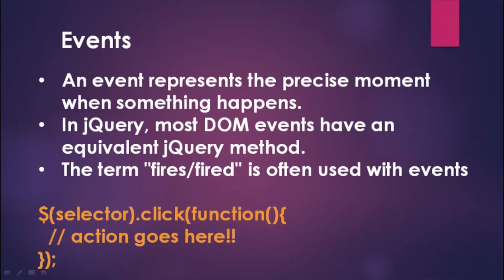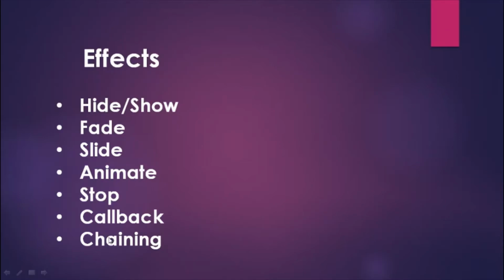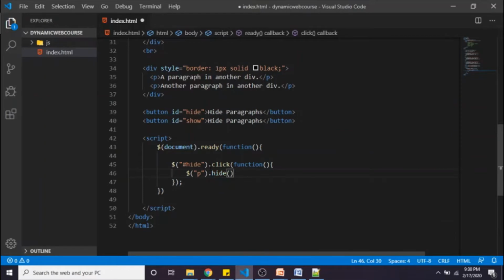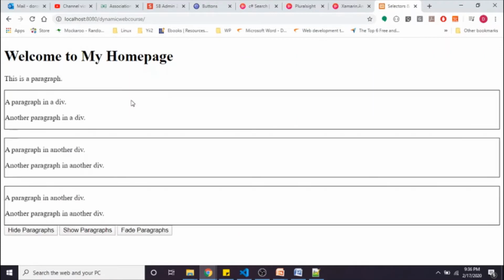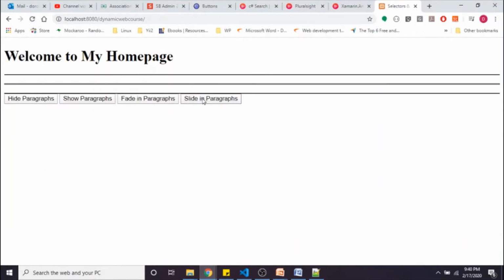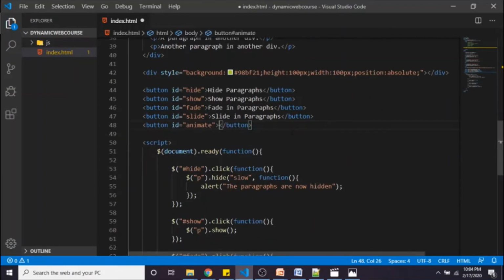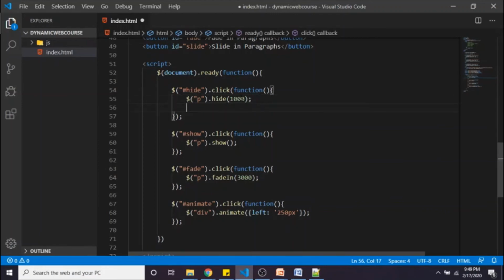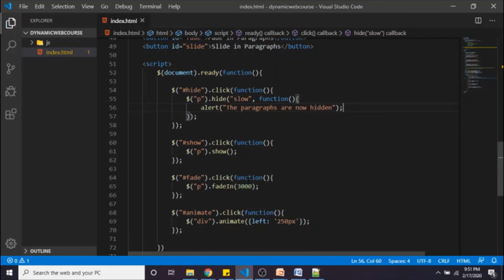jQuery Events & Effects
Demonstration on how jQuery events and effects are triggered.